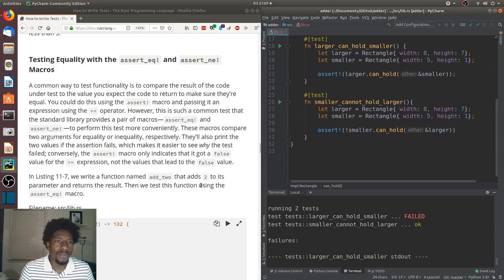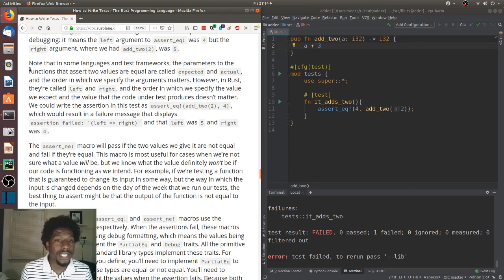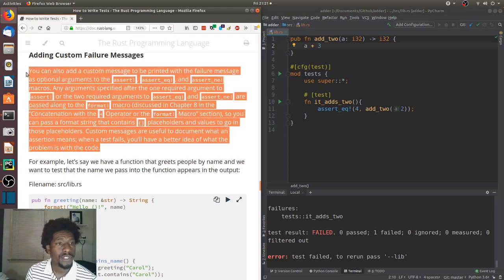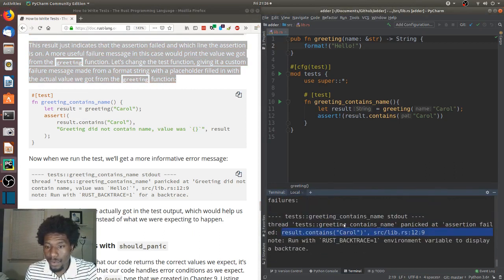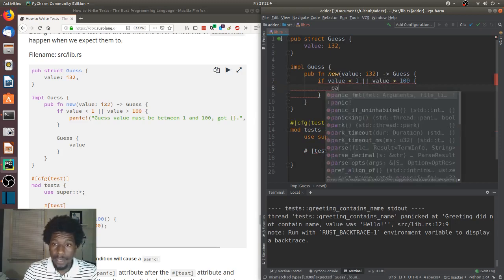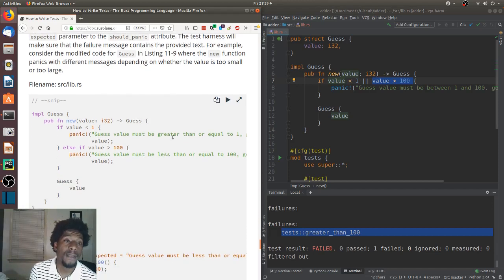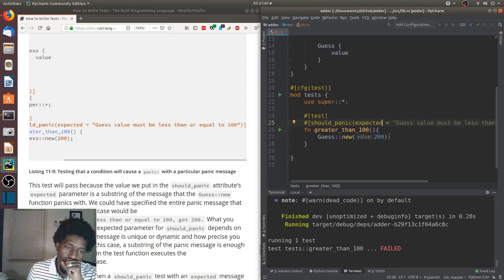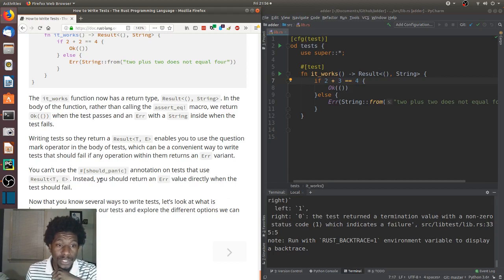Rust: Testing (The Basics) Part 2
Continuing with "The Rust Programming Language" Book with Chapter 10, this video will go over the basics of testing in Rust.